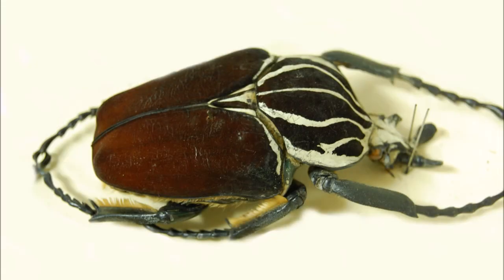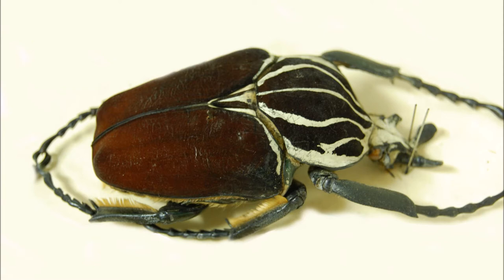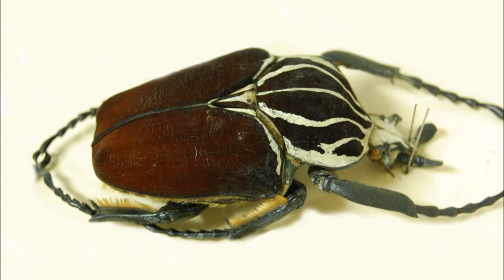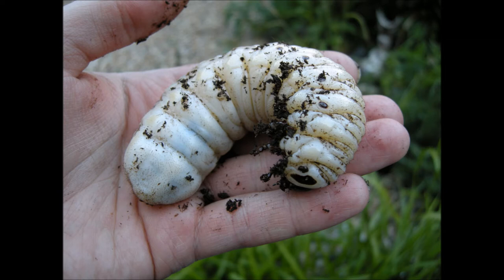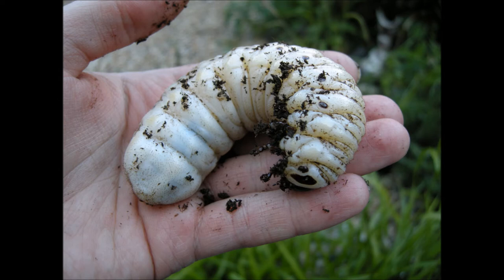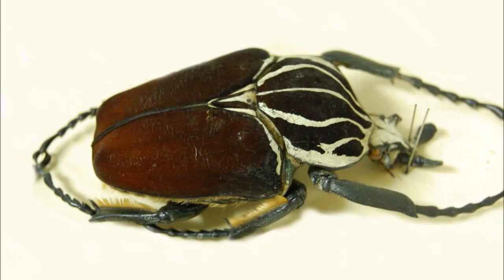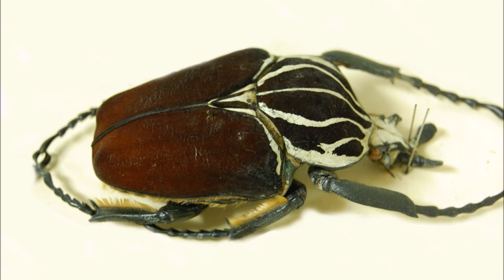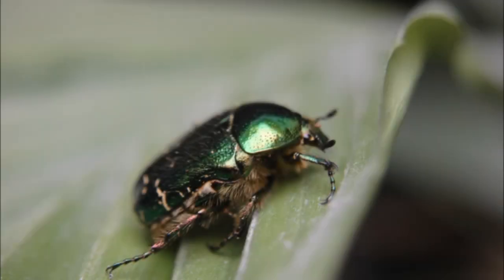Goliath Beetle, World Wildlife Gallery - Mark Pajak